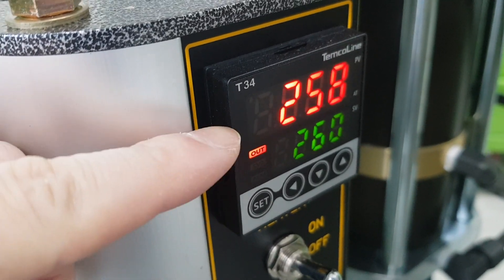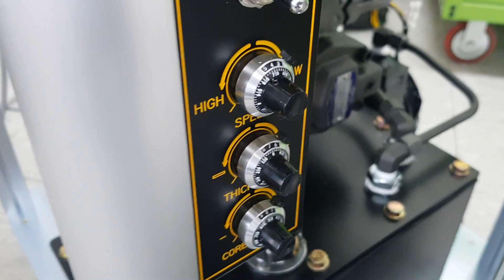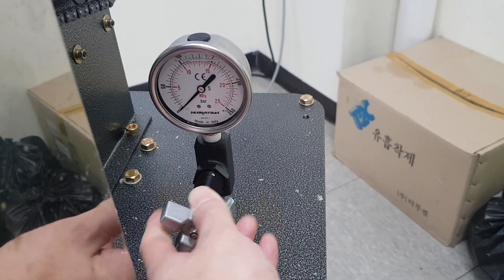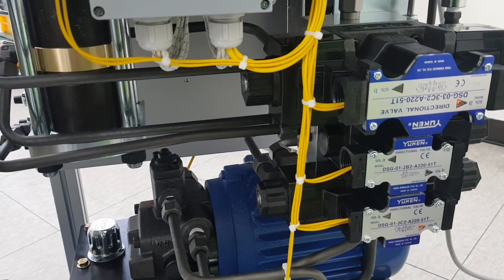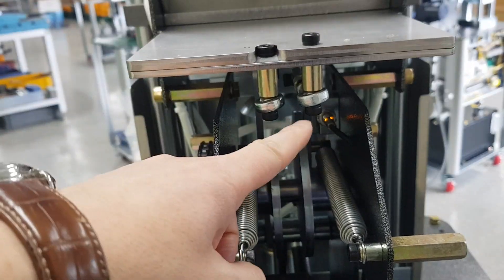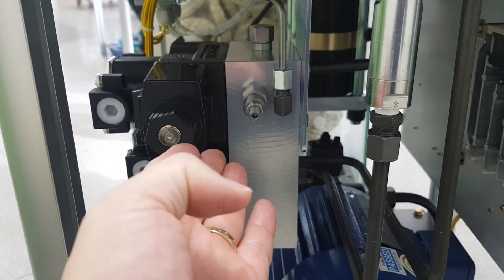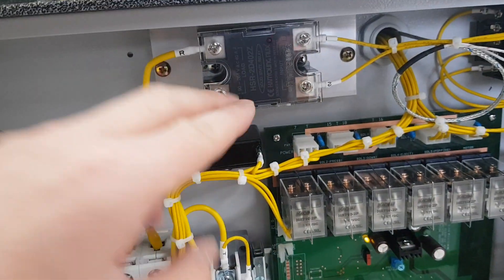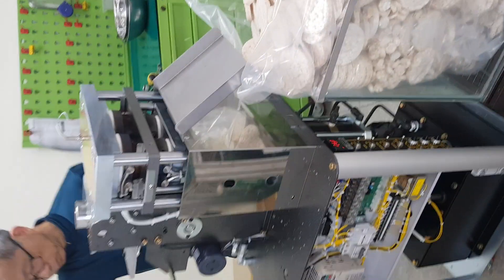Test Result of Rice Cake Machine SYP9002 for Calyxa India 200109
Test Result of Rice Cake Machine SYP9002, round shape of 90mm diameter x 10mm thickness, and production of 2 pcs / cycle (720 pcs / hour), with rice mix (whole white rice & brown rice) for India. The result was very good in shape and texture as attached file. Hope to refer to the explanation on the video, and all parameters (temperature, pressure, 3 values of dial controllers) for your own operation - John, DP Korea